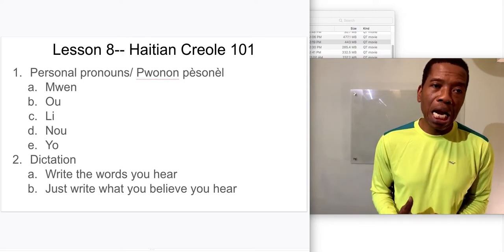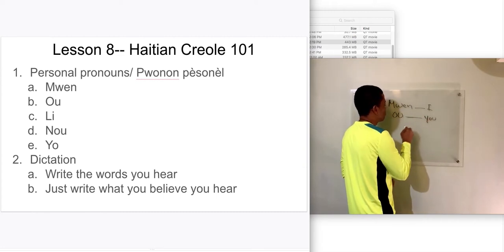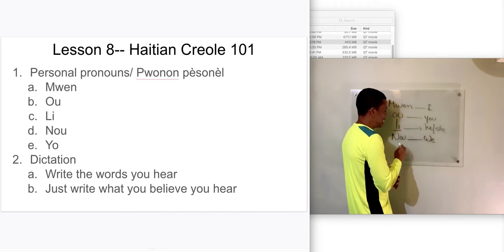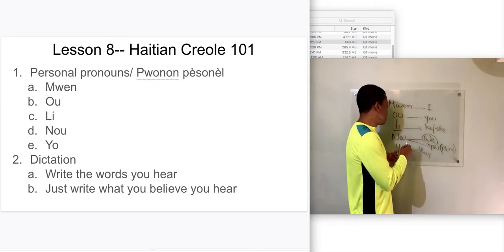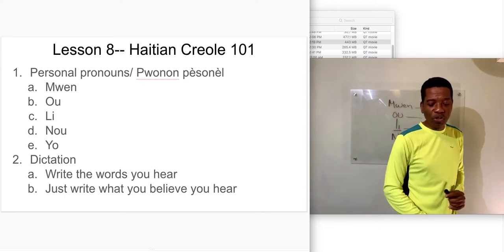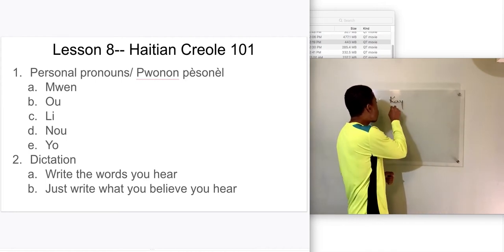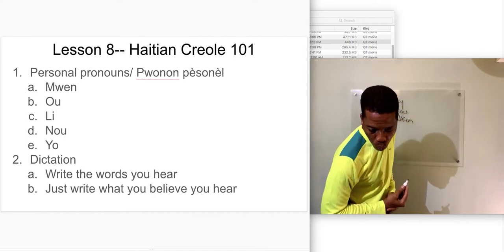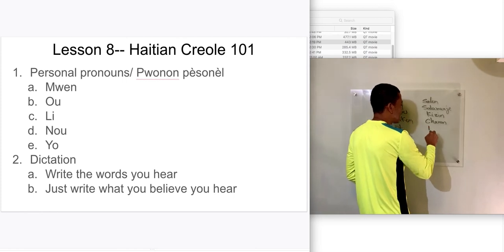Haitian Creole 101 - Personal Pronouns / Pwonon Pèsonèl - LESSON 8A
Mr Emmanuel Darius teaches the fundamentals of Haitian Creole from English to Haitian Creole.The Udemy Course can be accessed